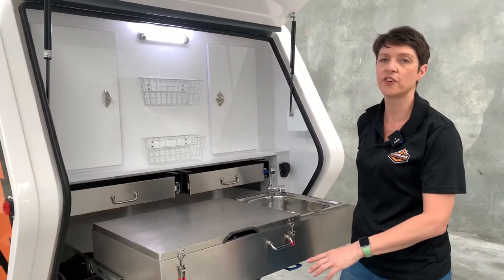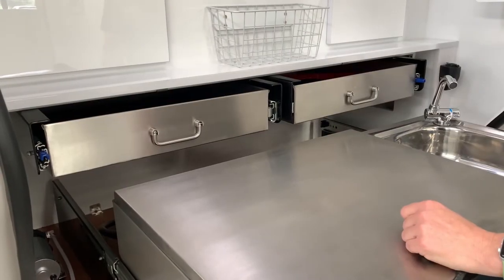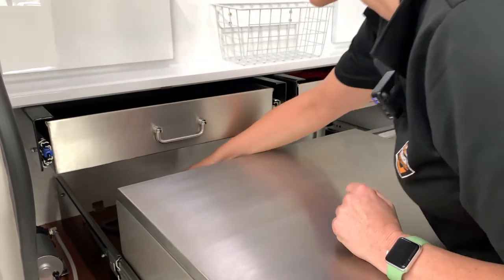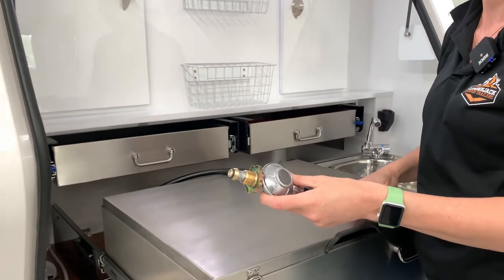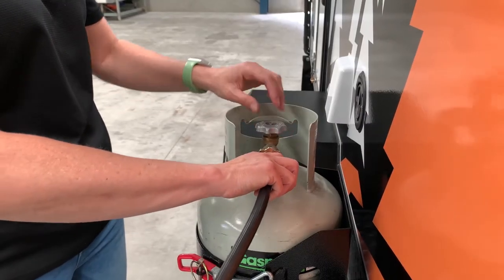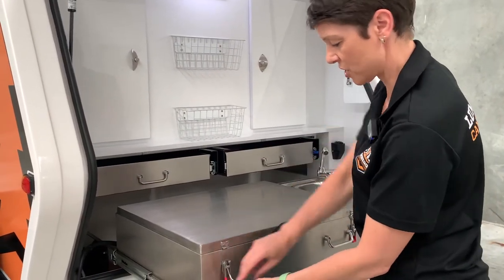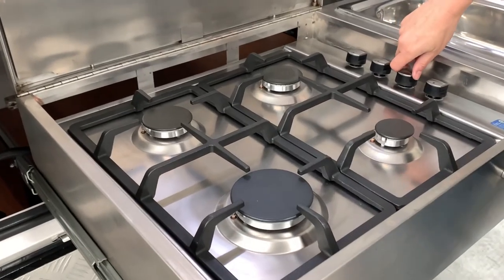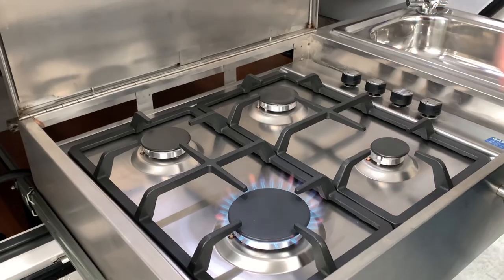LJ Tutorials Sheoak Gas Bayonet Connection to Cooker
When you need to cook up some dinner you will probably need to use your cooker so here is a tutorial on what you need to do. It's super easy & only take a couple of minutes to setup then you're ready to cook up a storm.
Remember whenever you are connecting up a gas bottle to check for leaks with soapy water before you start cooking & make sure your hose is not kinked or damaged.